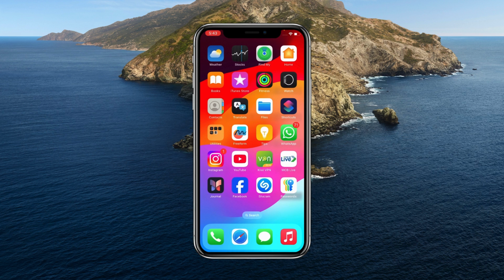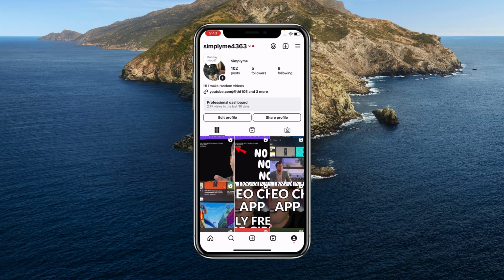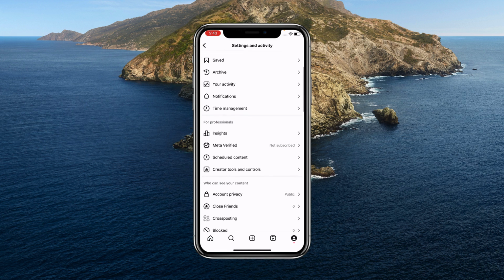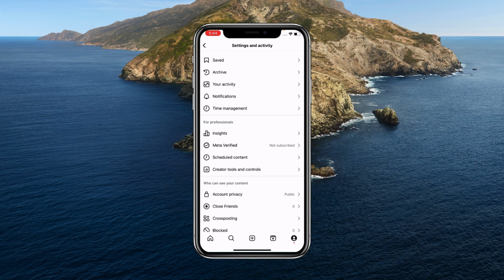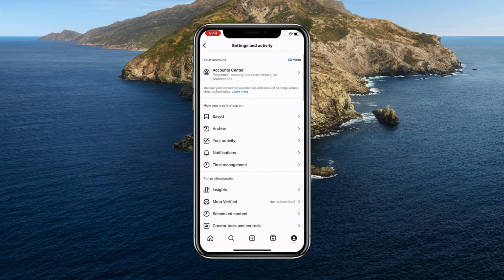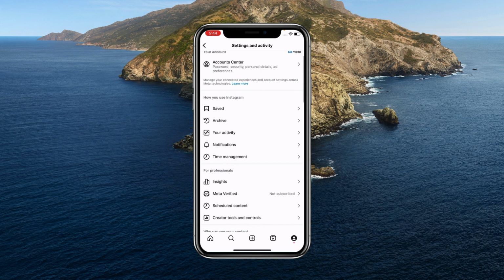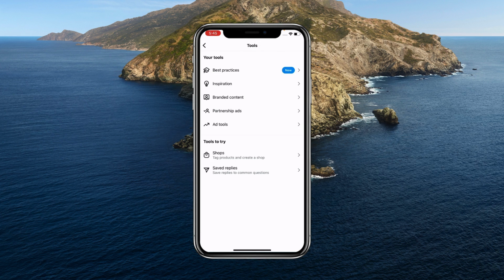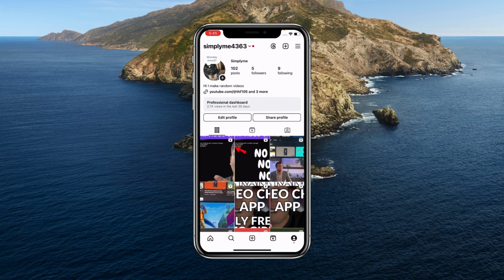NEW TRICK How To See Who Visited : Viewed Your Instagram Profile Proof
Let's explore who's been checking out your Instagram profile! Welcome to our latest tutorial, where we reveal an innovative trick that lets you see who visited and viewed your Instagram profile. Yes, you heard it right – we're bringing you the proof you've been seeking!

Have you ever wondered who's been silently exploring your Instagram posts? Our step-by-step guide will show you how to unveil those mystery viewers and gain fascinating insights into your profile interactions.

🔥 Learn how to see who visited your Instagram profile with these easy steps:

Step 1: Get the Right App
To begin, download and install any one of the app mentioned in the video, your ticket to unraveling the secret viewers of your profile. (Note: Make sure to only download apps from reputable sources.)

Step 2: Log in and Connect
Launch the InstaTrack app and log in using your Instagram credentials. The app needs access to your profile data to identify viewers accurately.

Step 3: Scan Your Profile
Allow the app to scan your Instagram profile for viewers. The advanced algorithm works its magic, compiling a list of users who've been interacting with your content.

Step 4: Unlock the List
Once the scan is complete, the app will display a list of users who've visited your Instagram profile recently. Marvel at the names and get ready for the big reveal!

🎉 Congratulations! You're now equipped with the power to see who's been checking you out on Instagram. Discover the enthusiasts, supporters, and intrigued users who can't resist your captivating content.

Remember, genuine engagement lies at the heart of Instagram's dynamic community. This app is meant for fun and curiosity, so use it wisely to connect with your audience even more effectively.

Stay informed and keep exploring the ever-evolving world of social media!

Note: Always prioritize your online privacy and security. Be cautious while granting access to third-party apps and ensure you're using trusted sources. Use third party apps at your own risk.